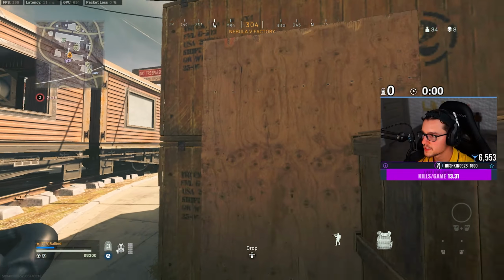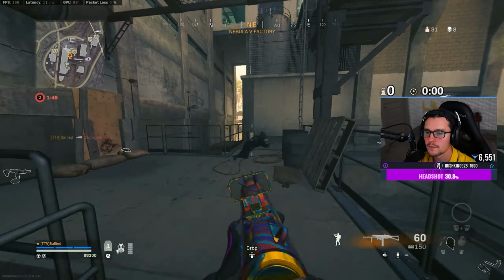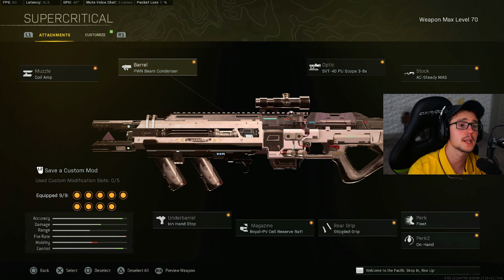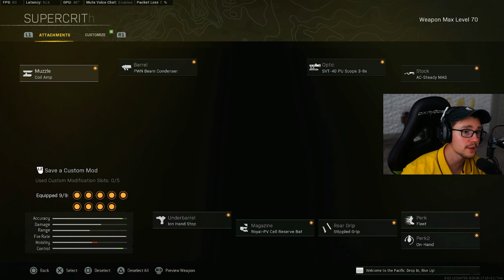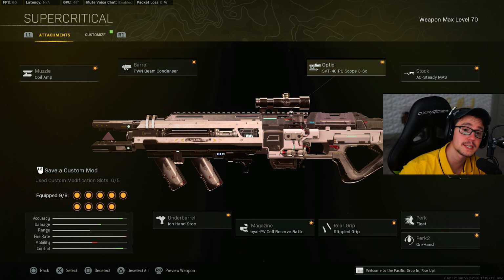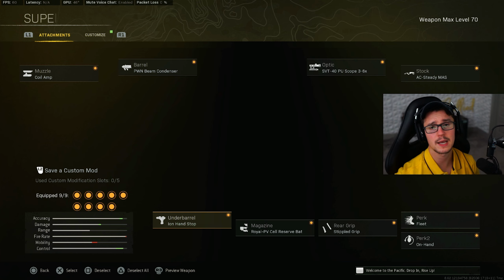NEW EX1 LOADOUT HAS *INFINITE BULLET VEOLCITY* IN WARZONE (Best EX1 Class Setup & Gameplay)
HITSCAN EX1 CLASS SETUP ON WARZONE REBIRTH RELOADED SOLOS  50+ KILLS  BEST HITSCAN EX1 CLASS SETUP / LOADOUT IN WARZONE + REBIRTH ISLAND!

Intro - 0:00
EX1 Gameplay #1 - 00:55
EX1 Gameplay #2 - 05:57
EX1 Gameplay #3 - 09:37
EX1 Class Setup - 14:12